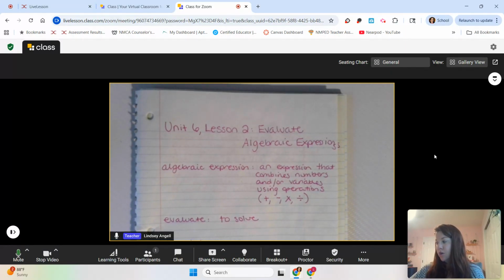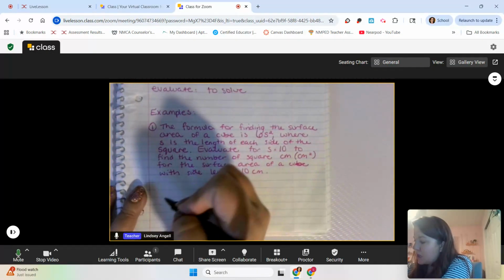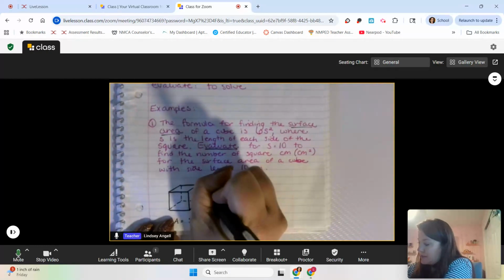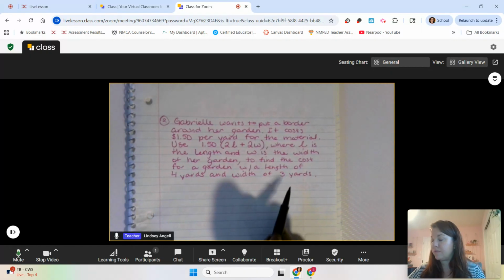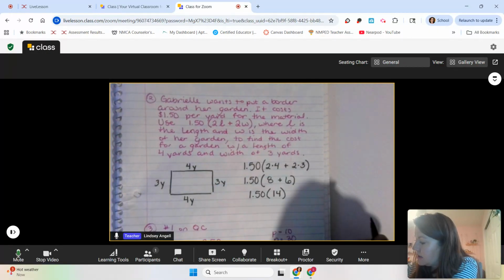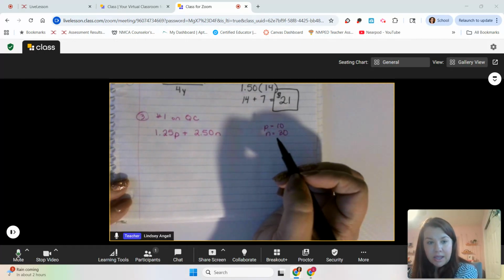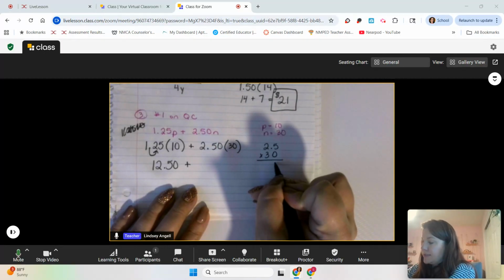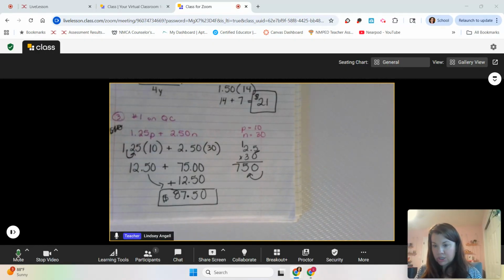7th Math Unit 6, Lesson 2: Evaluate Algebraic Expressions